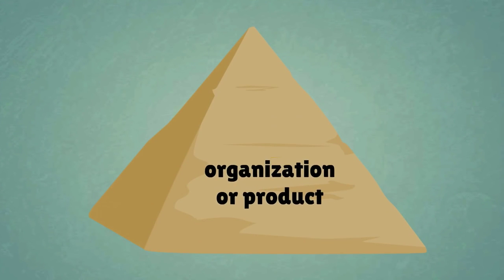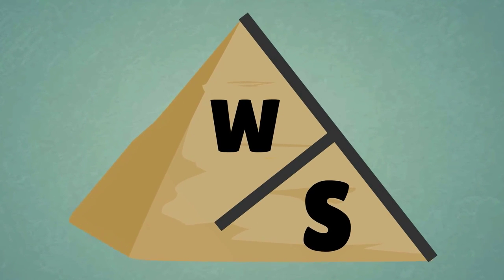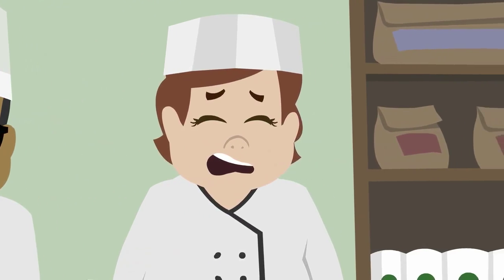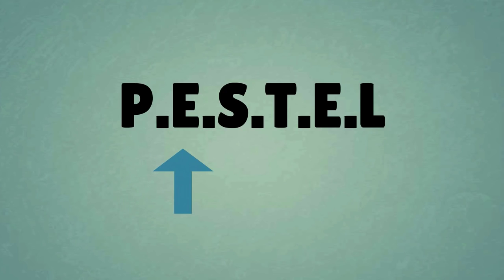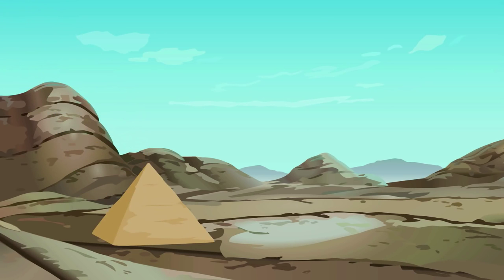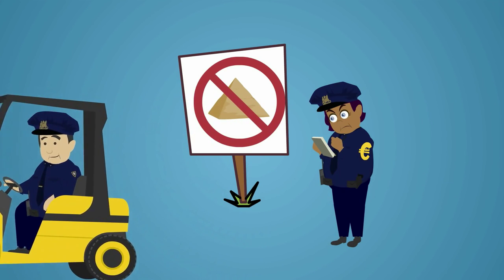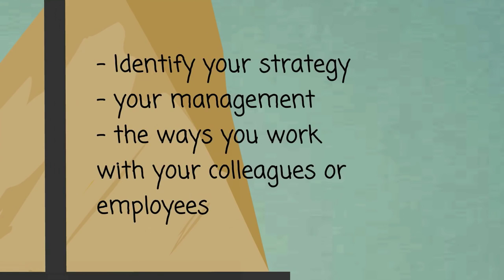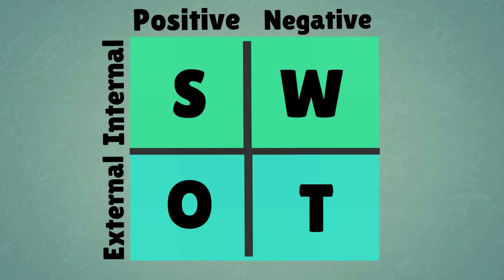SWOT and PESTEL Analysis HD (Marketing)